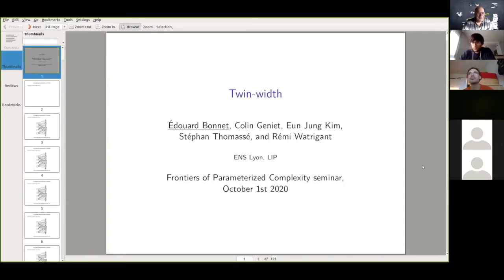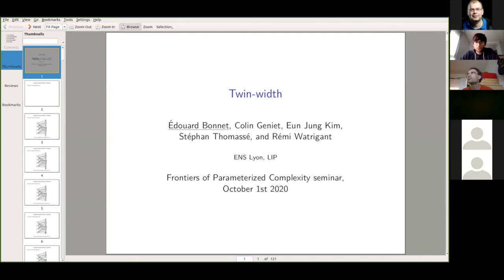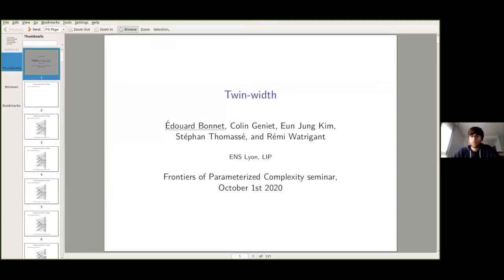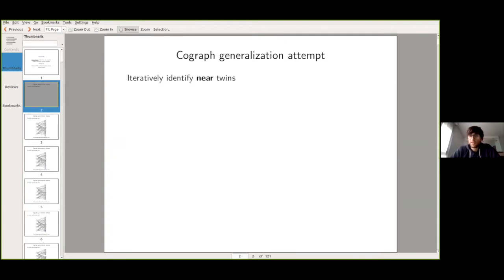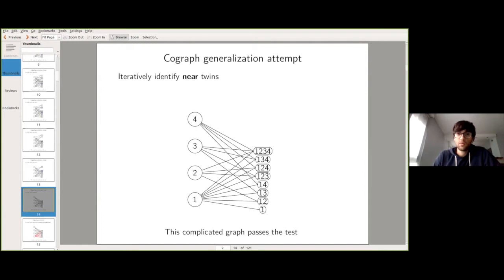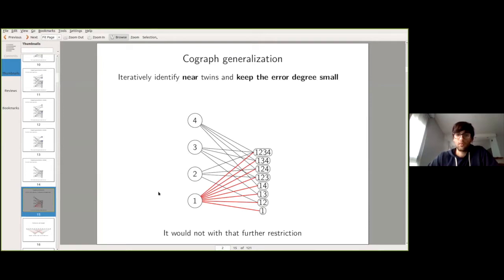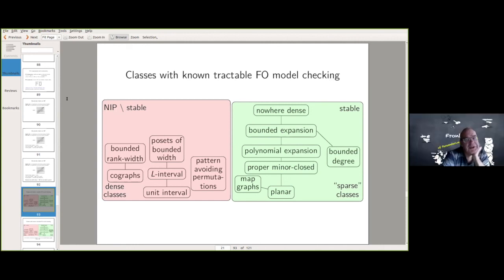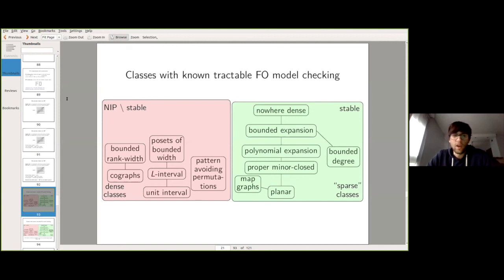Edouard Bonnet. Twin-width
Talks on Frontiers of Parameterized Complexity

Edouard Bonnet, Universite Claude Bernard Lyon
Title:  Twin-width

Abstract: Inspired by an invariant defined on permutations by Guillemot and Marx [SODA '14], we introduce the notion of twin-width on graphs and on matrices.
Proper minor-closed classes, bounded rank-width graphs, $K_t$-free unit ball graphs, posets with bounded-size antichains, proper subclasses of permutation graphs, and some cubic expanders based on repeated 2-lifts, all have bounded twin-width. On all these classes we can compute in polynomial time a d-contraction sequence, witness that the twin-width is at most d. FO model checking asks if a given first-order sentence $\phi$ is true on a given structure G. We show that this problem is FPT in parameter $|\phi|$ on classes of bounded twin-width binary structures, provided the witness is given. More precisely, given a d-contraction sequence for G, our algorithm runs in time $f(d,|\phi|) |V(G)|$ where f is a computable but non-elementary function. Practical algorithms do exist for typical FO expressible problems, like k-Independent Set and k-Dominating Set. Furthermore twin-width is robust as far as first-order logic is concerned: any transduction of a bounded twin-width class has bounded twin-width. Bounded twin-width classes have other interesting properties: they are small, $\chi$-bounded, satisfy the strong Erdos-Hajnal property, and their intersection with the sparse world has many equivalent characterizations.

We will survey our current understanding of twin-width, putting the emphasis on fixed-parameter tractability of FO model checking and intriguing/pressing open questions.

This is joint work with Colin Geniet, Eun Jung Kim, Stéphan Thomassé, and Rémi Watrigant.